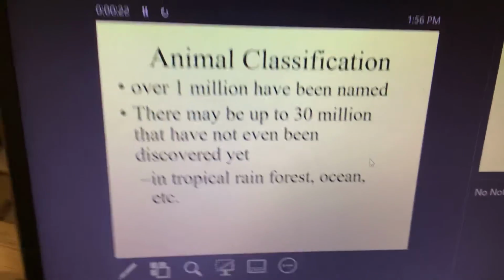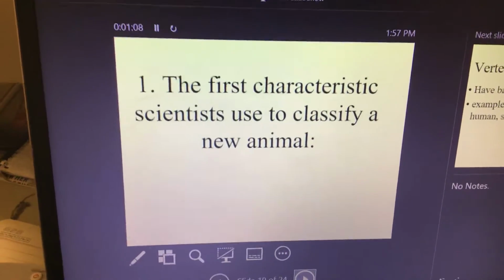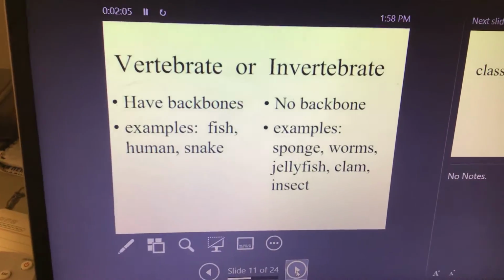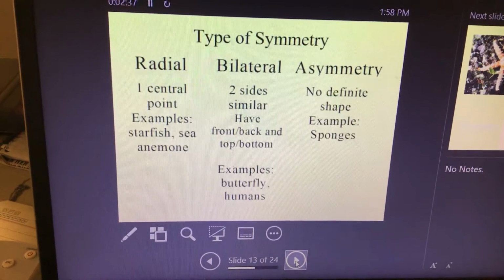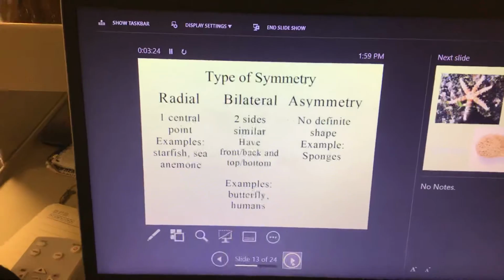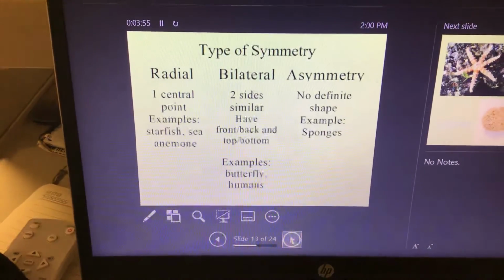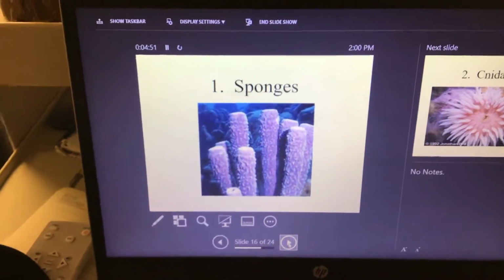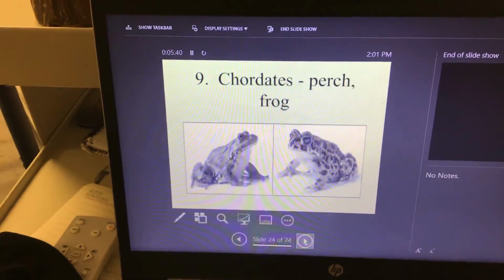January 14, 2021